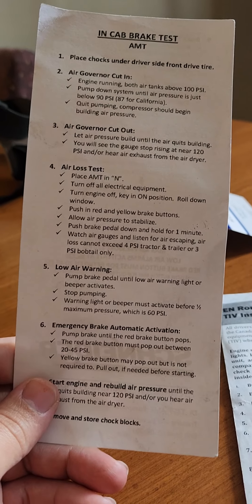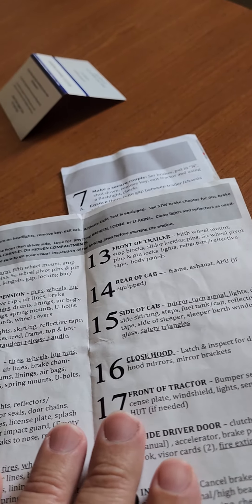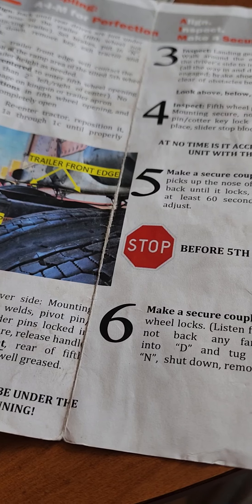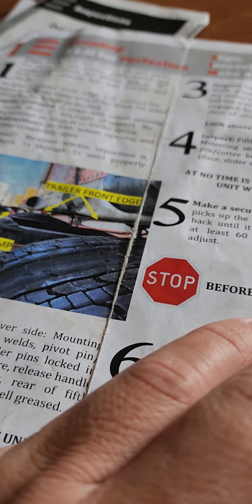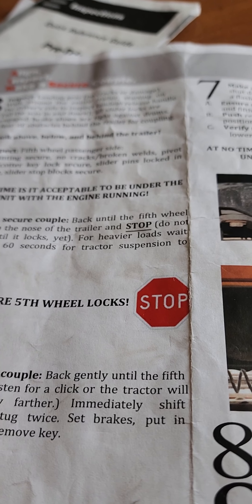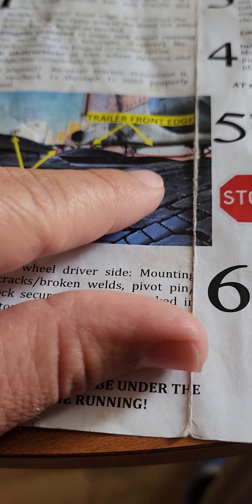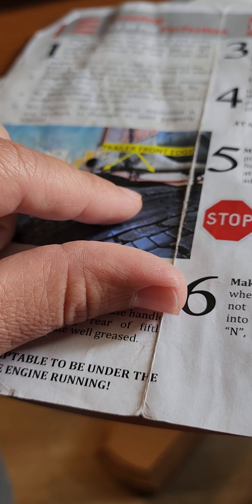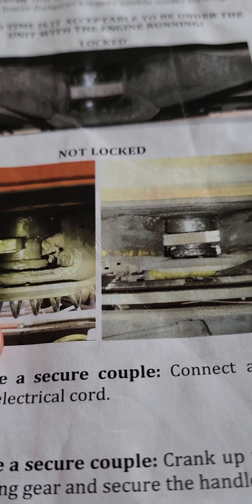finished 2 week classes with schneider